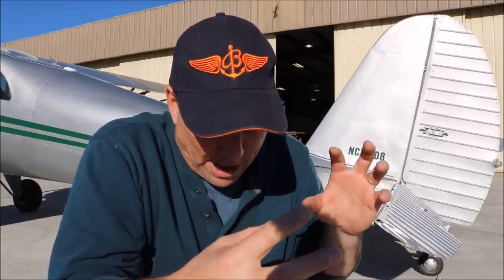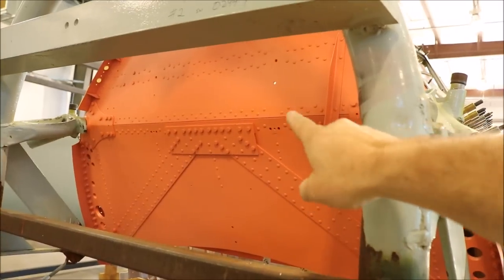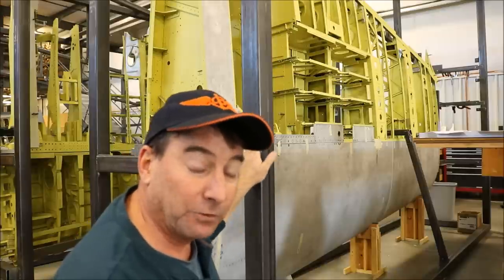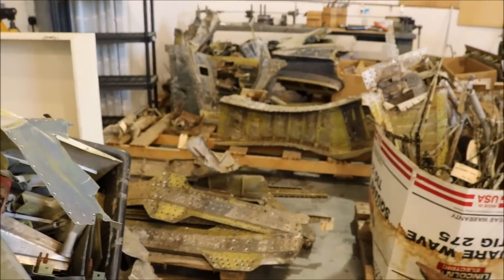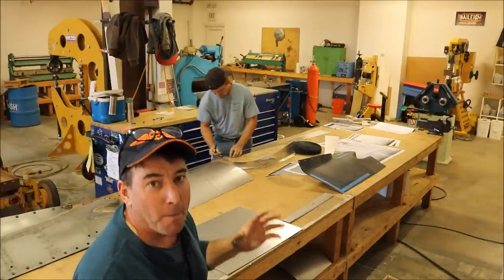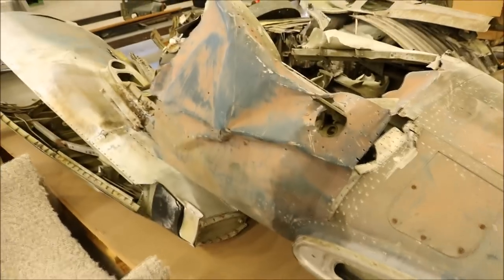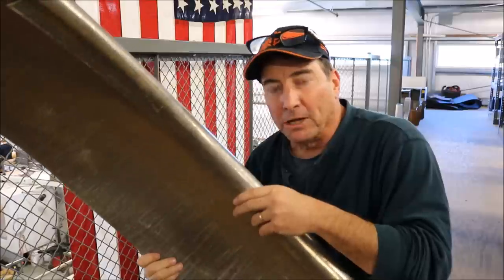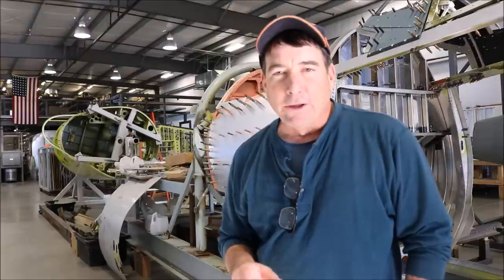RARE F4U-1 'Birdcage' Corsair Project-Vultures Row Aviation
Take a tour of Chuck Wahl's Vultures Row Aviation latest project. A rare 1943 F4U-1 Corsair.

LINKS:
Vultures Row Aviation

Aircraft History
BuAer 02449
Const#297 (the 297th corsair built)
Vought MFG No 3079

02449 started its SoPac tour arriving in the South Pacific on May 5 1943. For May and June 02449 was a probable VMF-112 Guadalcanal aircraft. Then in late June to early July 02449 was acquired by the Swashbucklers (VMF-214 prior to Boyington) to train in the "New" Corsair and was with Swashbucklers in July Aug 1943 (under MAG11) until they officially became VMF-214 "BlackSheep" with Boyington as the CO on Sept 7, 1943 and was at Fighter strip 1, turtle bay, Espiritu Santo until it's crash Oct 1 1943.
The airframe was recovered in the jungle surrounding Turtle Bay in 2007 with the cooperation of the Vanuatu govt and an Australian Museum.